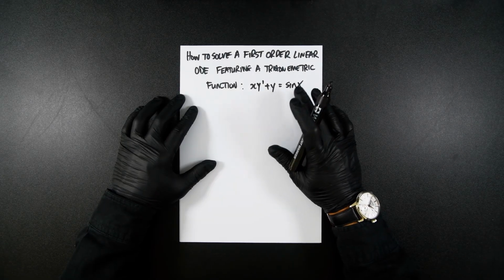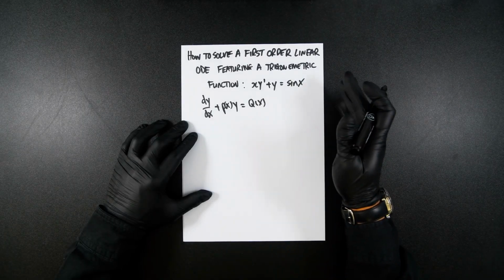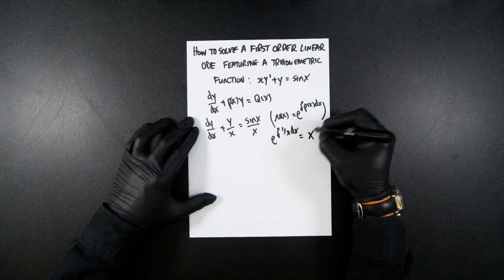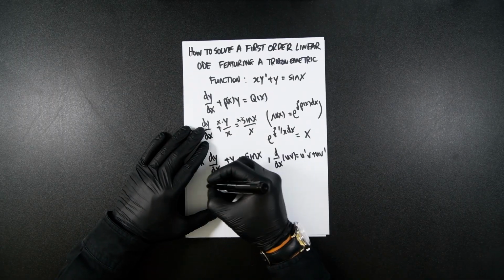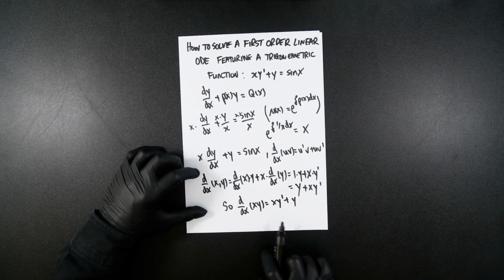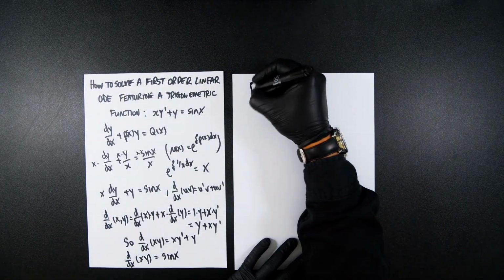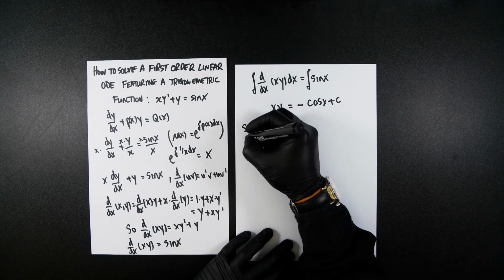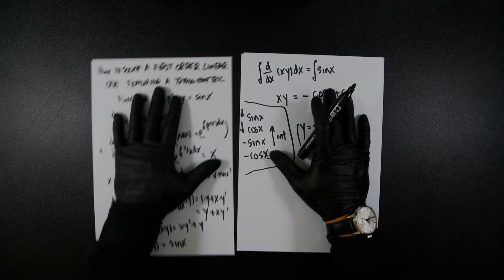The General Solution to a First-Order Linear Differential Equation Featuring a Trigonometric Term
I've covered a similar problem in a previous video. We rearrange to set it up so it's ready to be multiplied by the integrating factor. Then, we integrate by parts on both sides, and we're done!